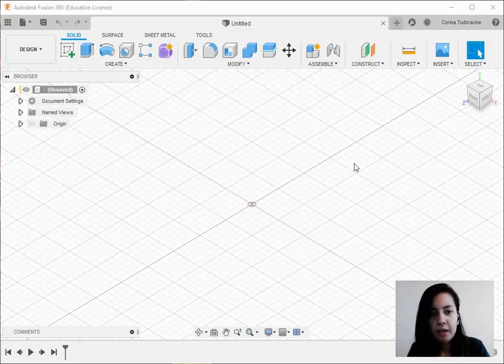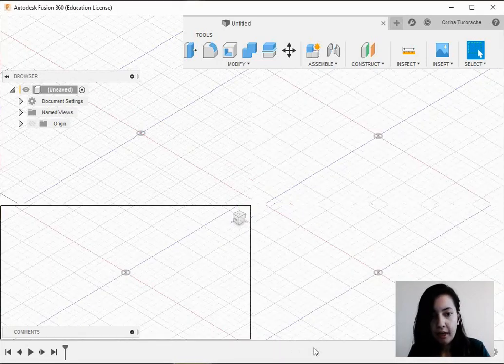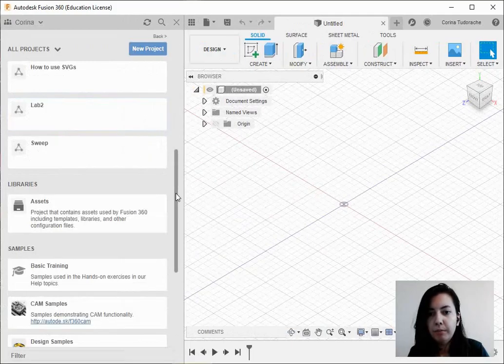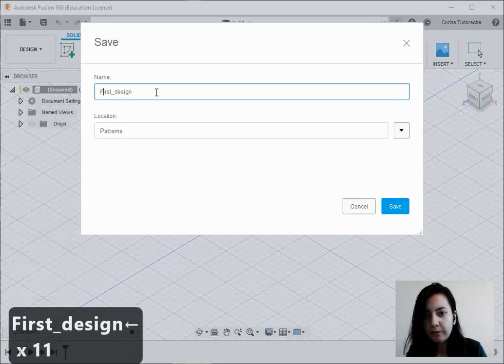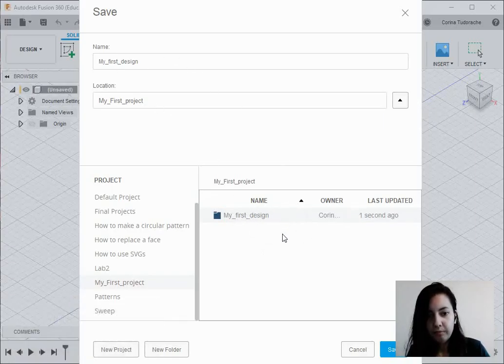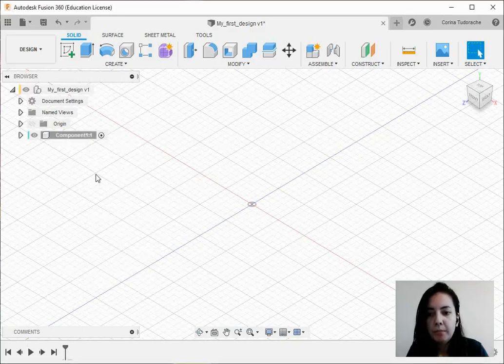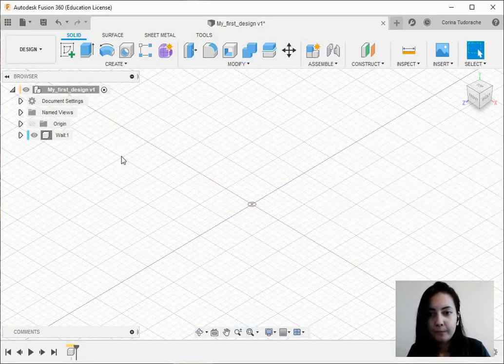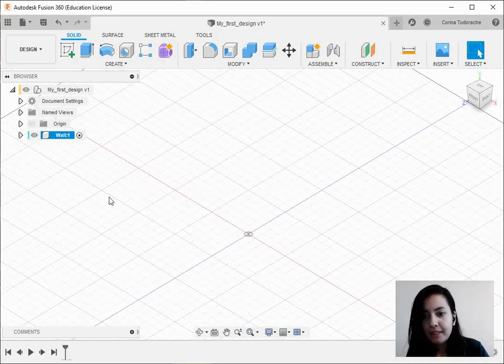3DMP Lab #9.4 - How to use Fusion for 3d Modeling - recap part 1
3DMP Lab #9.4 - How to use Fusion for 3d Modeling - recap part 1
A summary of how to model in Fusion; part 1 - the layout